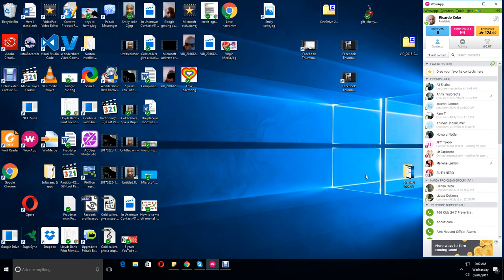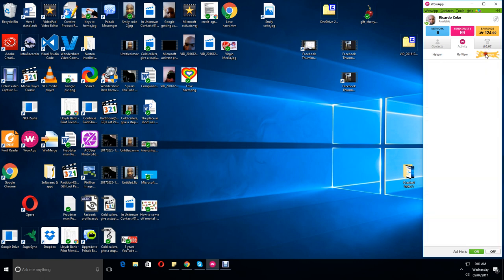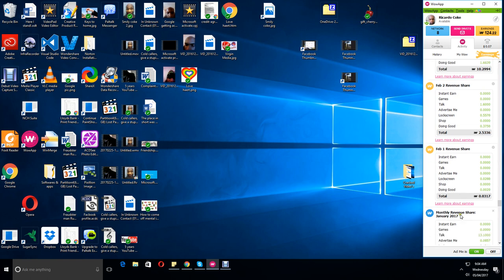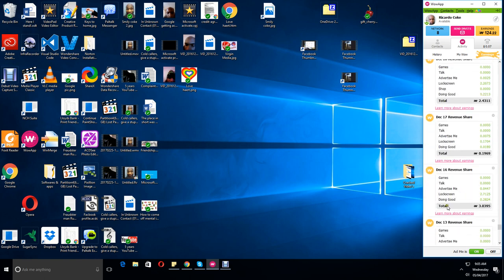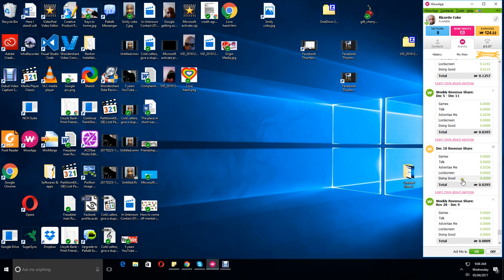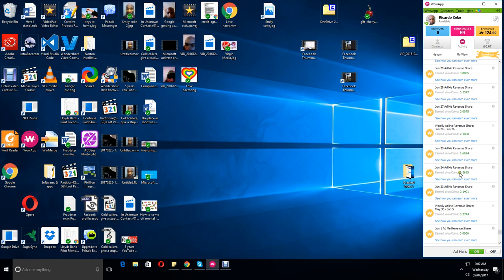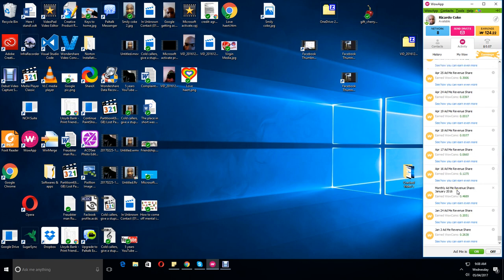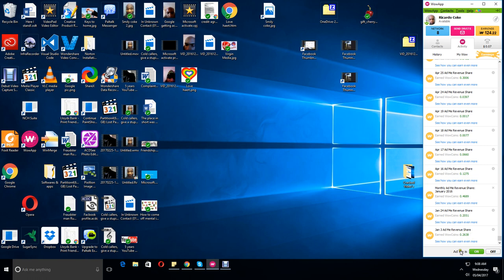Pt2-2 Earn money for talking on wowapp free with visual evidence Join on my YouTube channel becasue!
Earn money for talking on wow-app free with visual evidence Join on my YouTube channel cause you've got to join with someone!
Please look at my playlist's, Unscripted unless specified! No prayer is ever late, too late, early, too early and your destiny never fulfilled!!! God bless! Great views in the Caribbean Jamaica We can fix anything even gadgets in London @ If you are in poverty anywhere please go to Ricardocoke.com/help